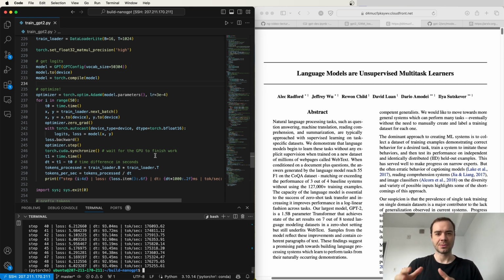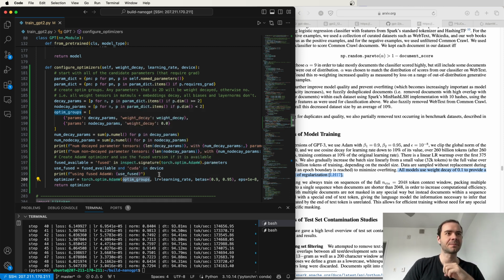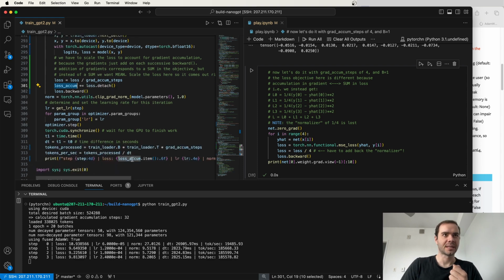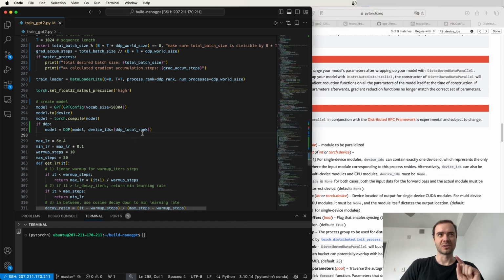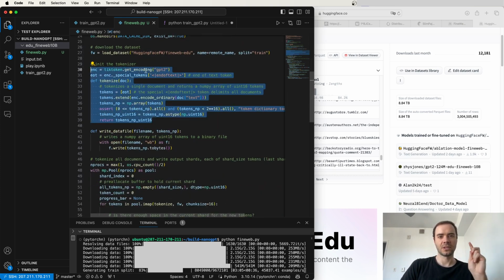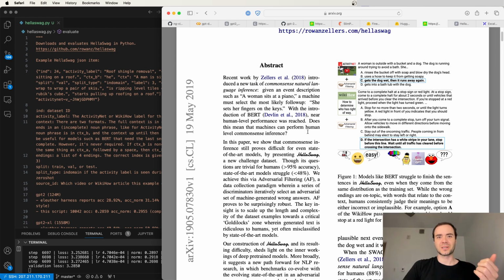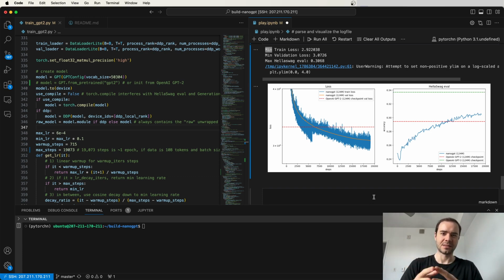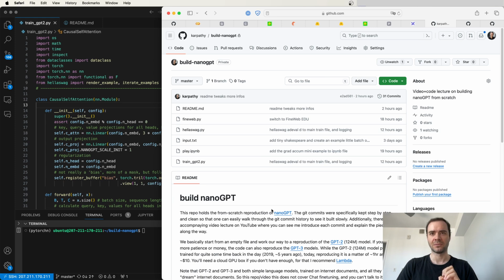Let's reproduce GPT-2 (124M) (Part 2 of 2)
I split the original video into 2 parts to get around the issue when Yandex Translator in Yandex Browser couldn't translate a large video.